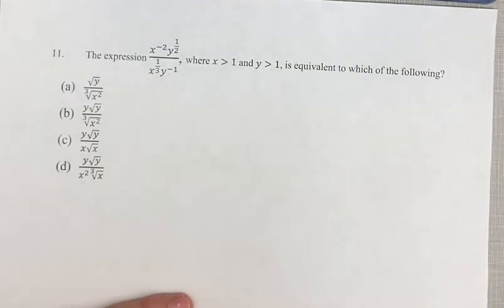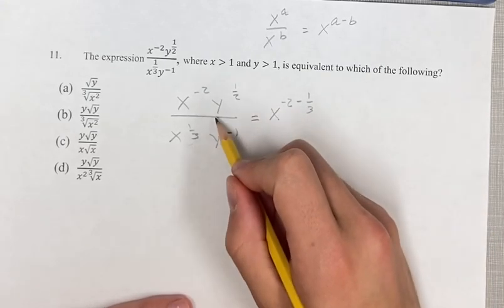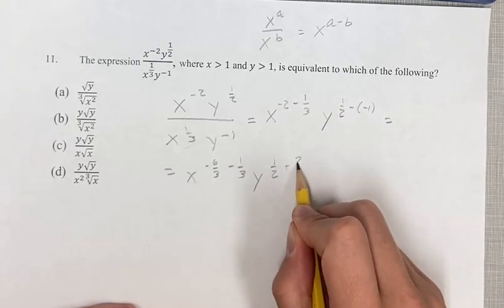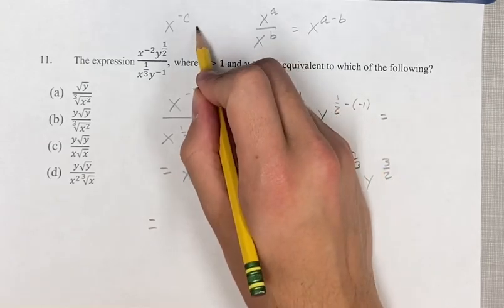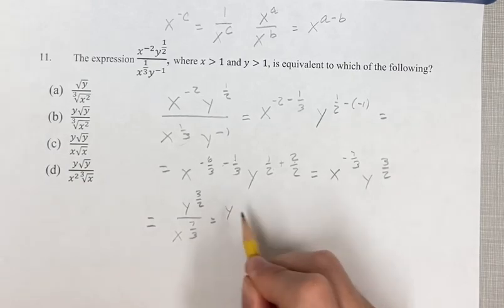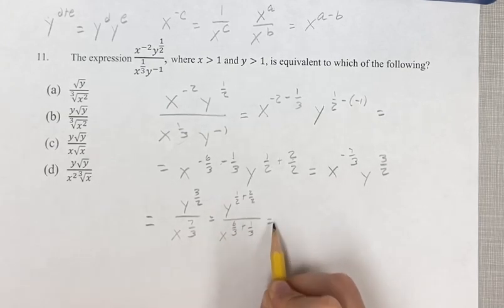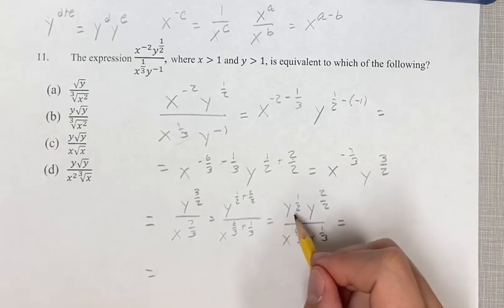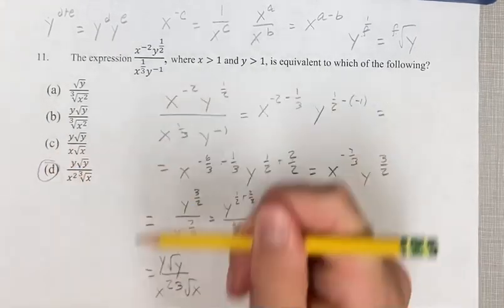11. The expression (x^(-2) y^(1/2))/(x^(1/3) y^(-1) ), where x≻1 and y≻1, is equivalent to which o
11. The expression (x^(-2) y^(1/2))/(x^(1/3) y^(-1) ), where x≻1 and y≻1, is equivalent to which of the following?

(a) √y/∛(x^2 )
(b) (y√y)/∛(x^2 )
(d) (y√y)/(x^2 ∛x)

Problem 11